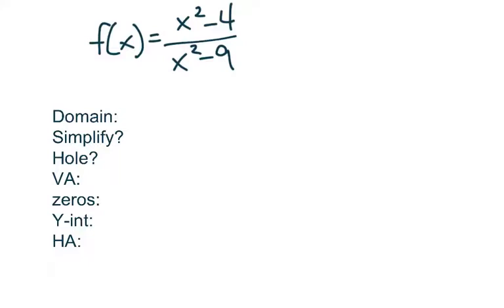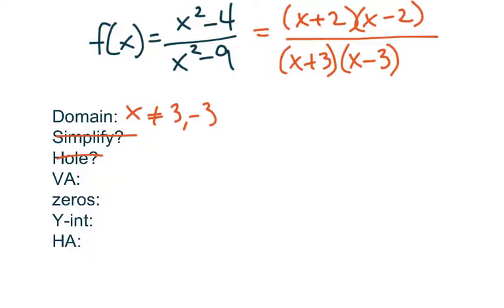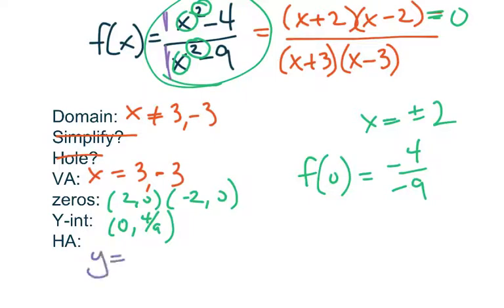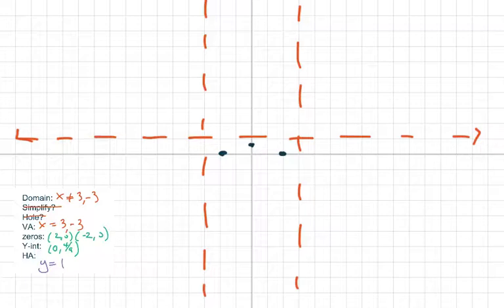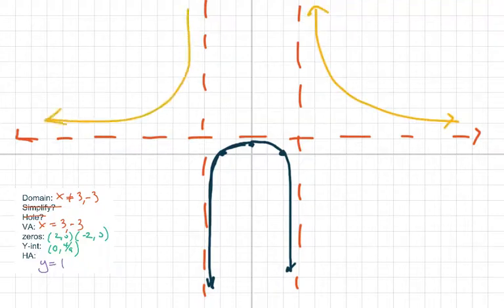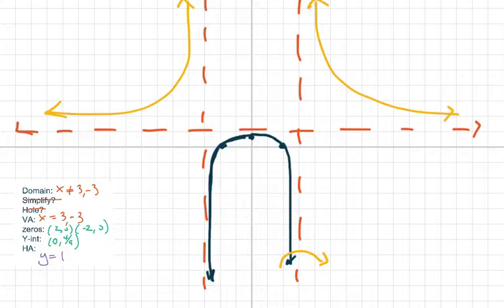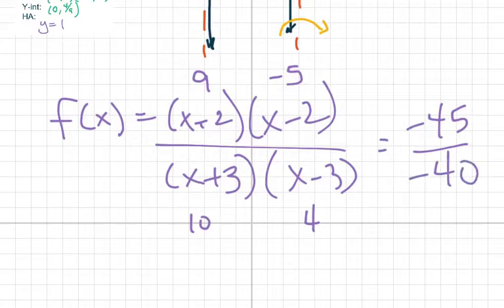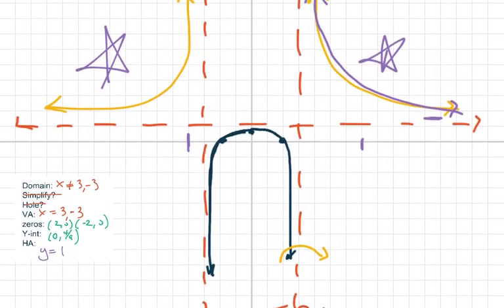Graphing rationals - example 2